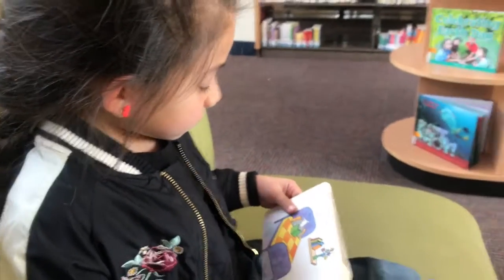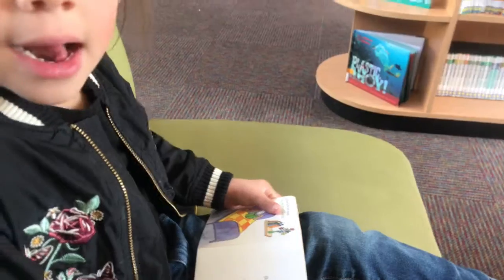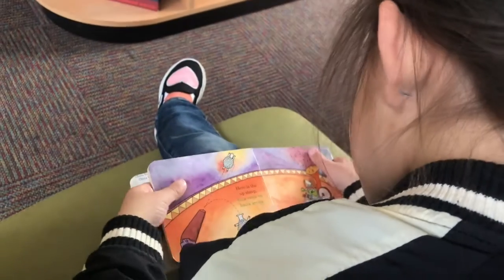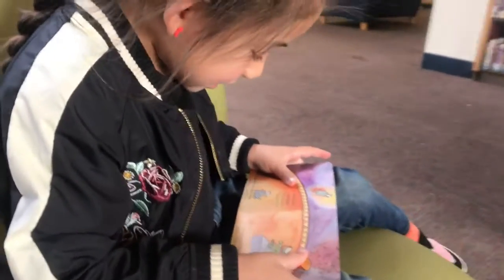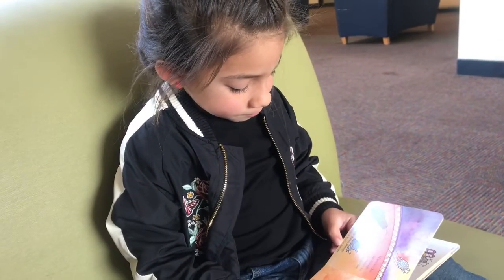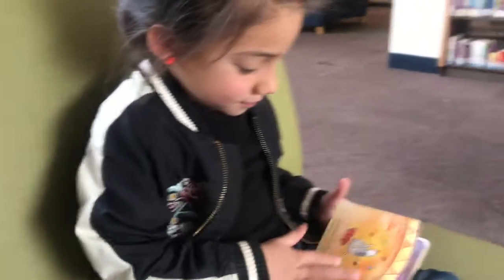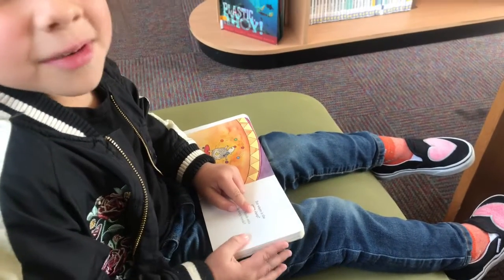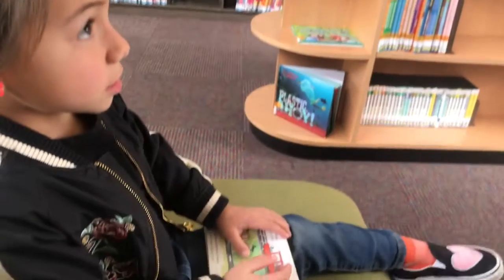Cadence Reads Bilingual Book